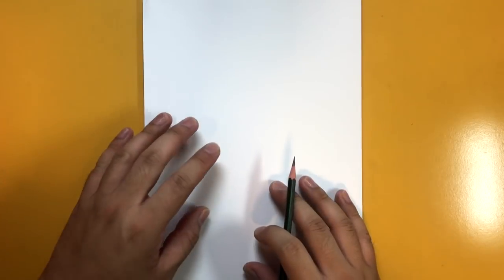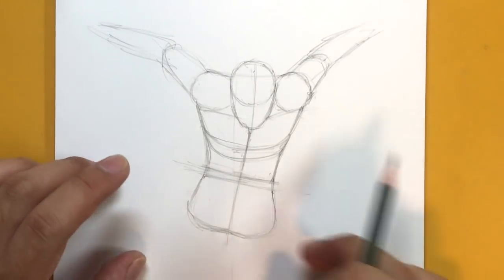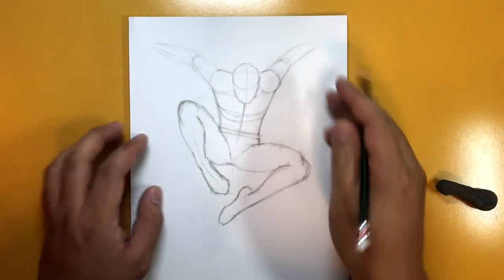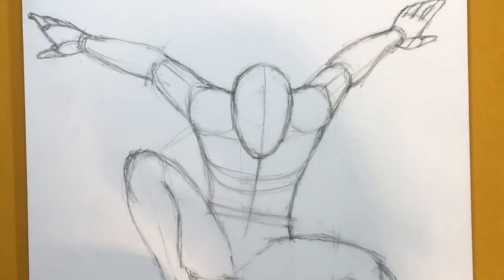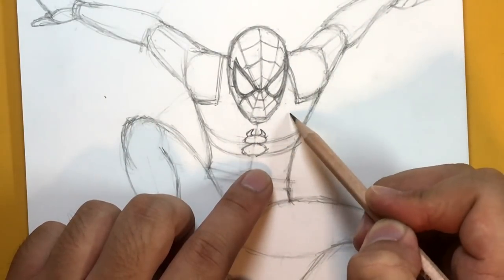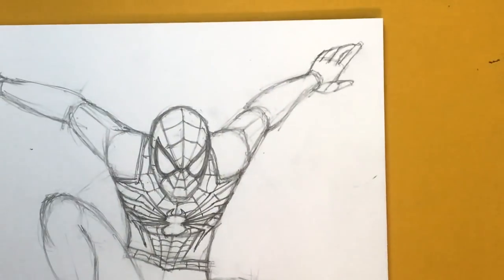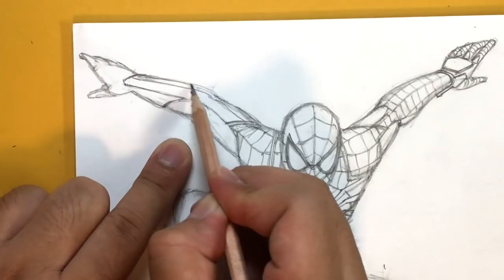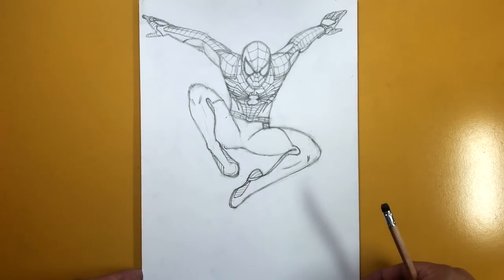How to Draw SPIDER-MAN (2018 PS4 Video Game) | Narrated Easy Step-by-Step Tutorial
There's so much hype going on right now with this upcoming PS4 game, so in the next few weeks I want to devote my time and energy into the different versions of SPIDER-MAN you will encounter in the game.

This first tutorial, of course, will be the default costume, which has a few changes compared the original.

Happy drawing,
Ramny

GAME SYNOPSIS:
Peter Parker is 23 years old and interning at a laboratory while about to graduate from college. Parker has been Spider-Man for eight years and has settled into his role as protector of New York City. Early in the story, Spider-Man defeats Wilson Fisk, a philanthropist who runs a criminal empire under his alter ego The Kingpin. Afterwards, a new gang emerges known as the Inner Demons who are taking over Fisk's territory. Spider-Man arrives at a construction site owned by Kingpin and must defend Kingpin's men who are under attack by the Inner Demons. While fending off the Inner Demons from the construction site, Peter learns that Martin Li, one of New York's most prominent philanthropists, leads the Inner Demons under his alter-ego Mister Negative. Martin also runs the F.E.A.S.T. shelters located across the city, which complicates things for Peter's personal life as his Aunt May works at F.E.A.S.T.

● READ THIS BEFORE MAKING A TUTORIAL REQUEST! ●
Before you make that drawing request, please consider my guidelines:

Ink pens